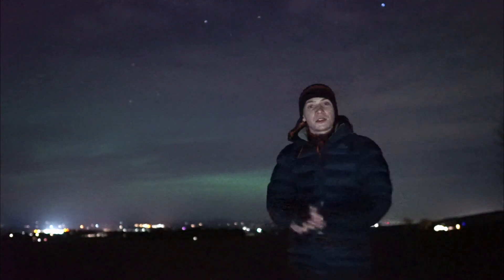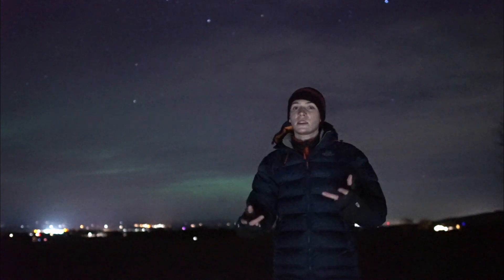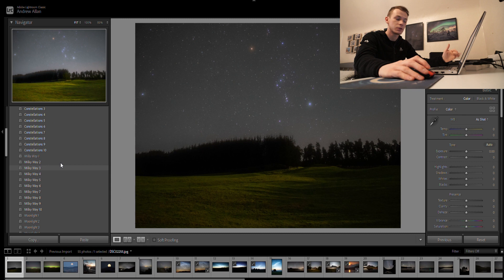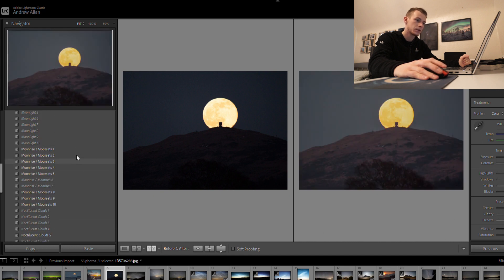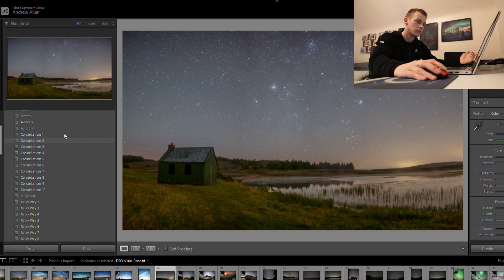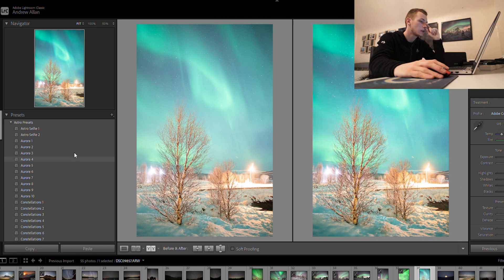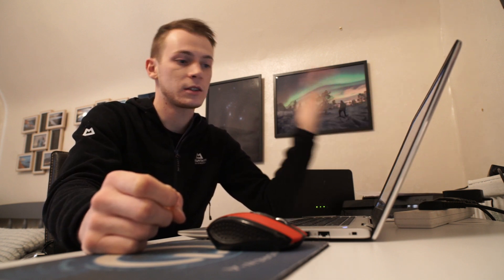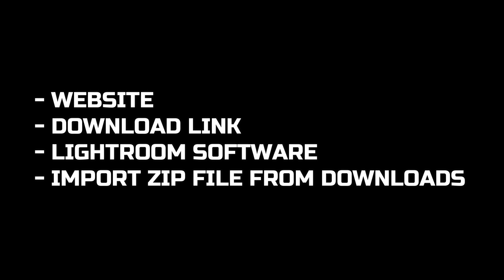Astro Presets for Lightroom | Easily Process Your Astrophotography Images!